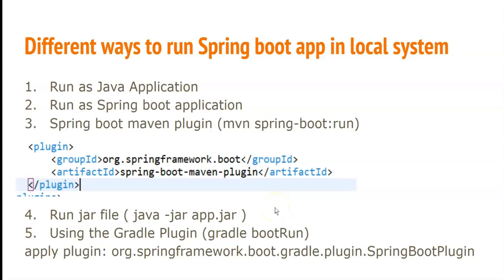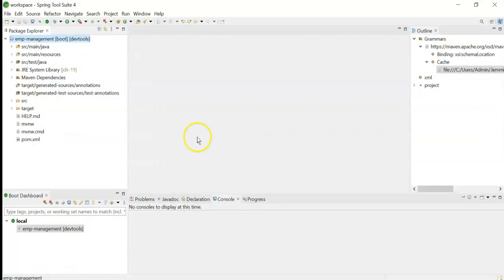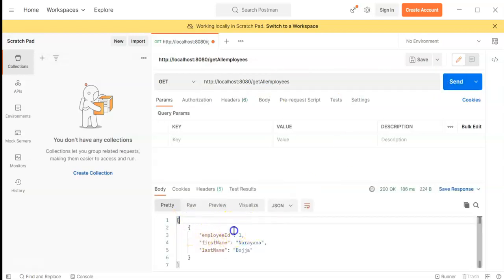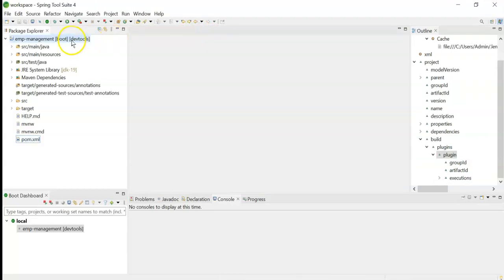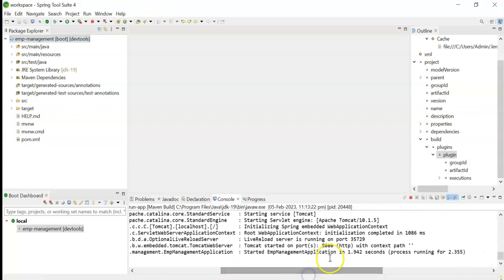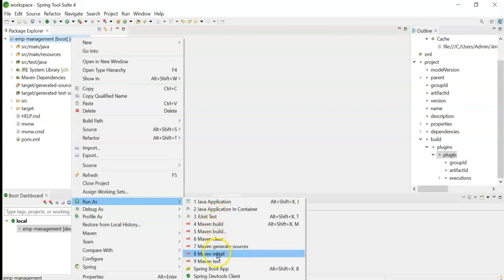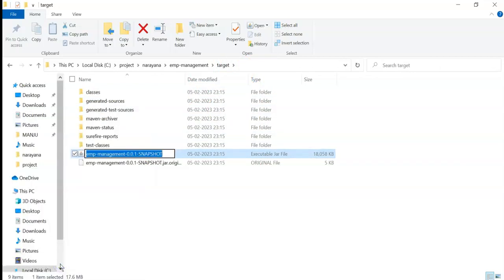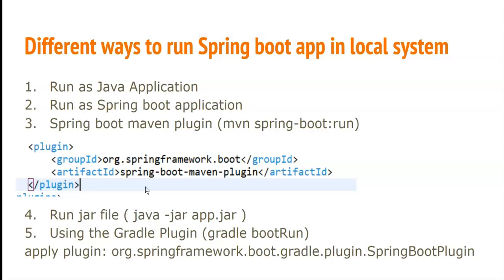3. Different ways to run Spring boot app